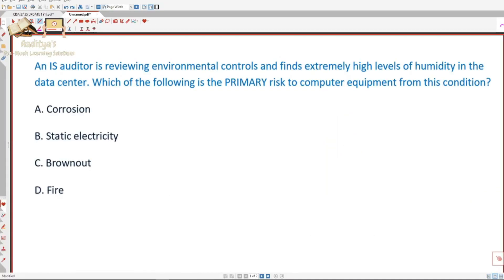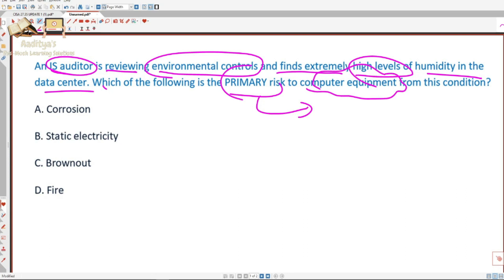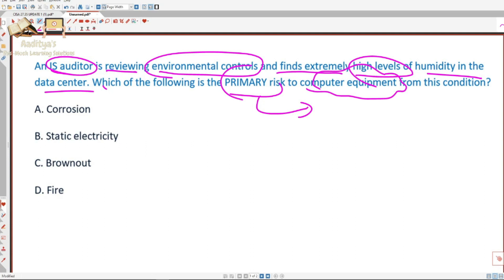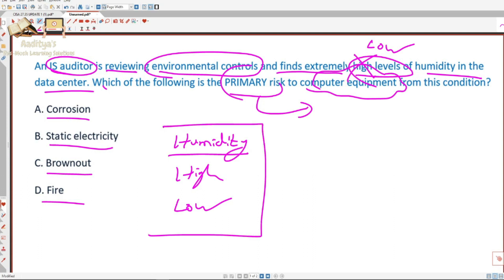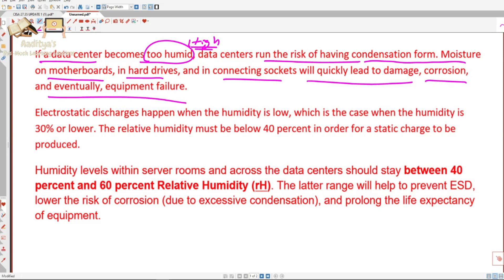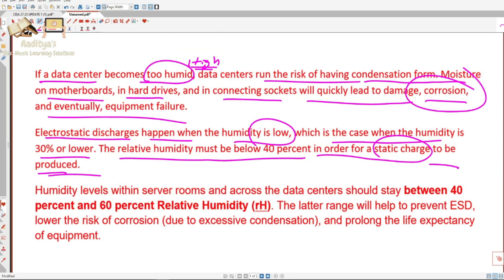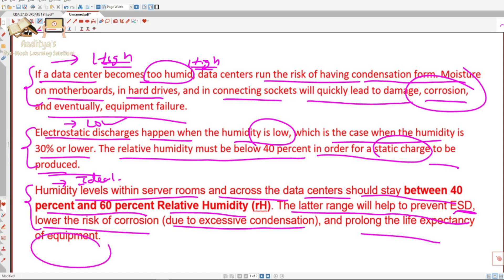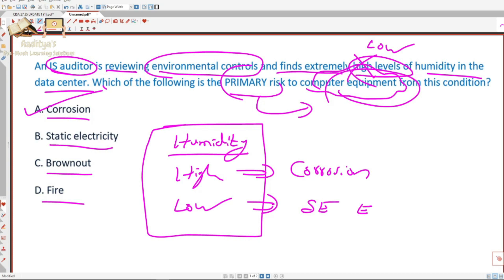CISA Exam Question on Environmental Controls